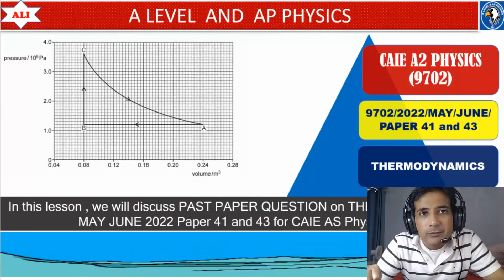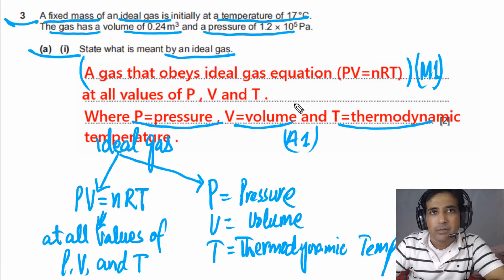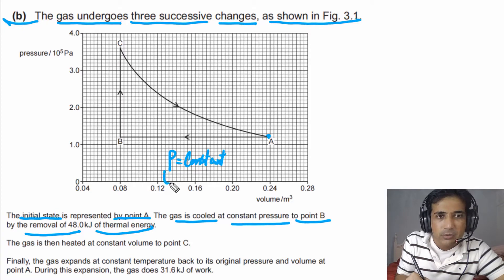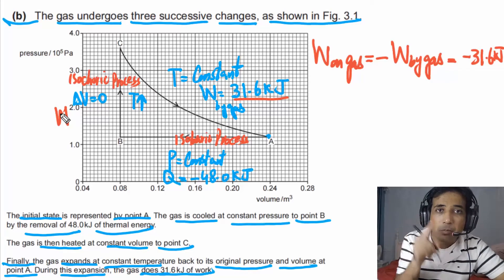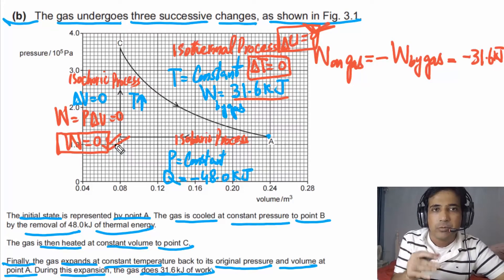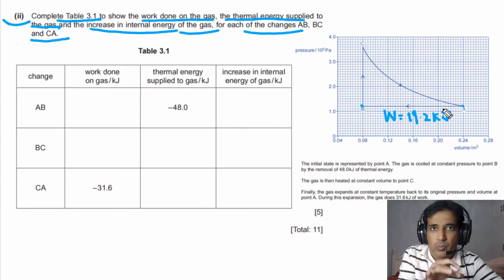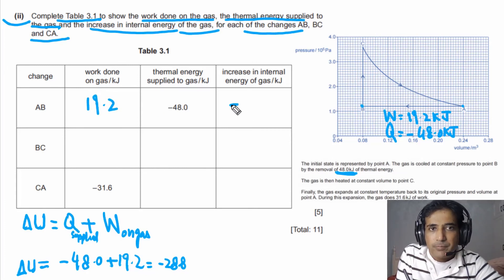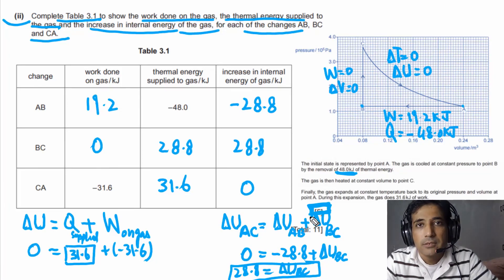CIE A Level Physics Paper 4 Solution-May June 2022 Paper 41 and 43-9702/MJ/2022/P41/43- Part 03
00:00 Introduction
00:36 Q3) Thermodynamics and Ideal gases
17:09 End screen